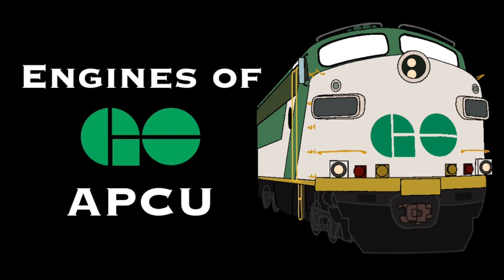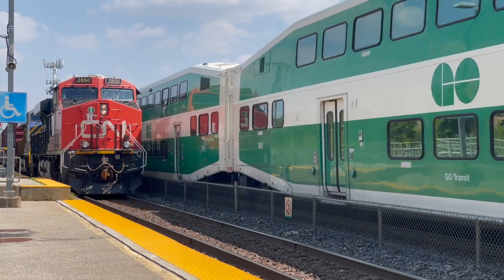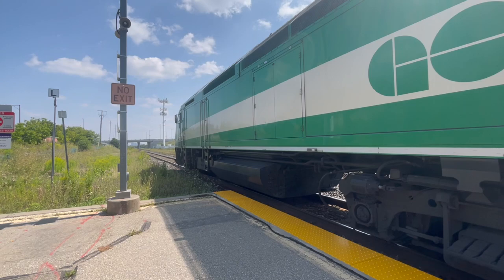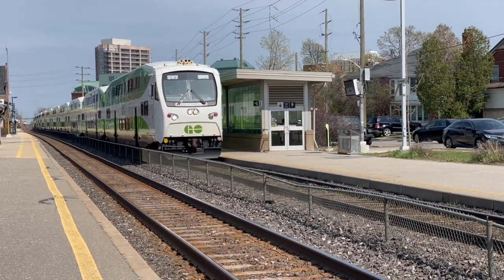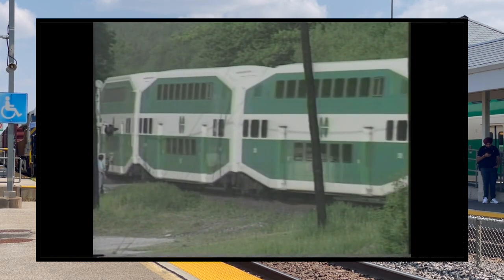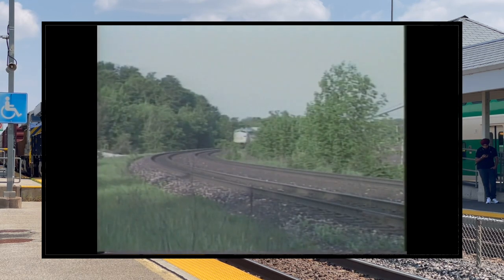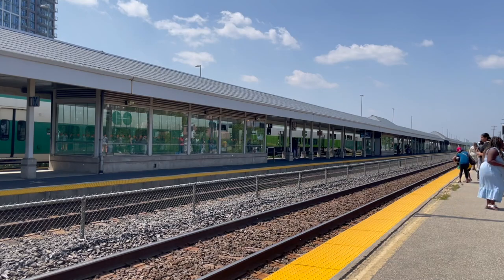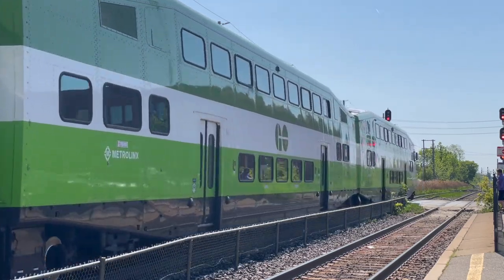Engines of GO Transit: APCU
The (FP7) APCU is interesting. first off, its not a locomotive, rather is an NPCU that supplied power to the coaches(Called "Auxiliary Power-Control Unit") while locomotives that didn't have HEP could still be utilized, and these APCUs played a vital role in push/pull service for GO transit before being replaced by HEP equipped locomotives, and Cab cars for Push/Pull service